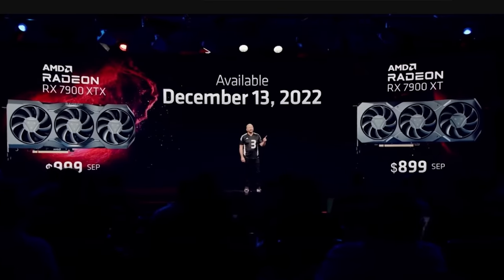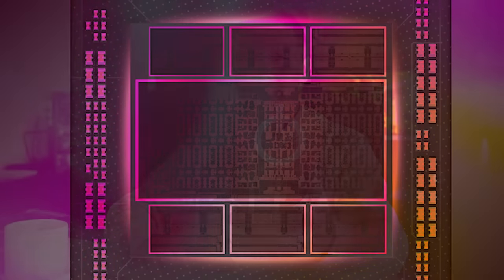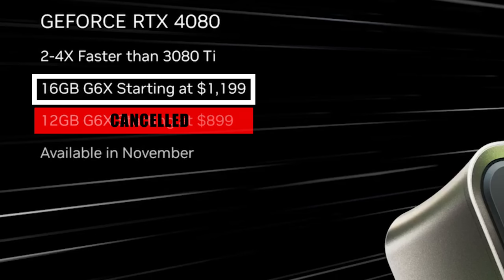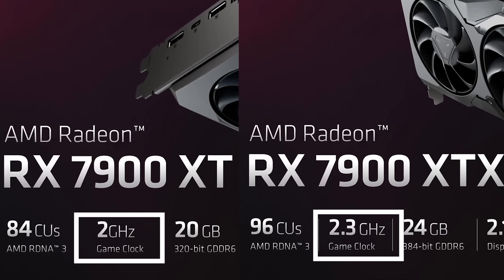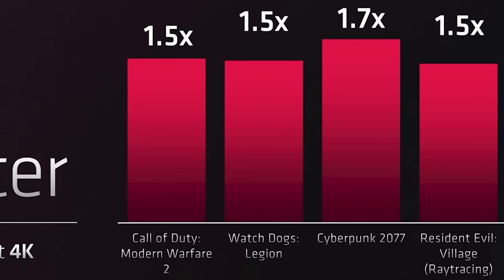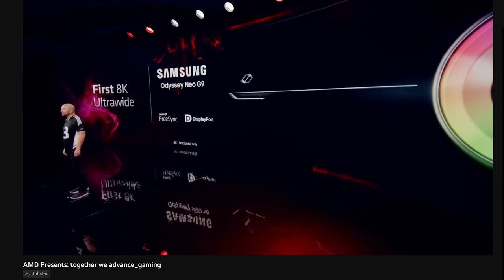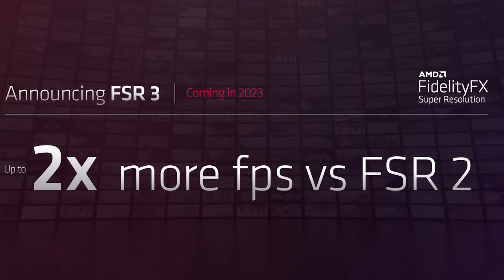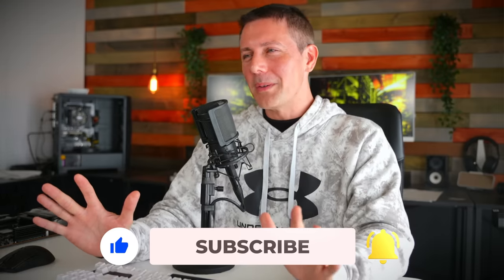What I Like and DON'T Like about the 7900 XTX Launch.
RX 7900 XTX ($999) and RX 7900 XT ($899) announcement finally came, and the PRICE and EFFICIENCY look GREAT, however just like any prehyped launch, WAIT and don't preorder anything.  Though also let's critique all the parts I found were very vague and were worth warning that the "up to 70%" performance increases might not materialize as high as AMD hopes.

Chapters
00:00 $999!
00:43 Claims that Power Efficiency is up 54%, comes from the new architecture and 5 and 6nm.
04:10 The Second Great Point is the price of a flagship, $999 vs $1599, though it really just has to beat the RTX 4080 at $1199.
06:38 Critiquing the 7900 XT, just get the 7900 XTX instead.
07:35 Looking deeper into the Gaming Numbers. 20% increase in compute units for 70% gains? Caution in the wind in neccessary.
10:20 The 8K Gaming numbers and focus was weird.
12:00 DP 2.1 vs HDMI 2.1.
14:23 Power connectors, PCIe 8 pins
15:38 New Technologies, Hypr RX, FSR 3 vs 2.
16:25 Conclusion, absolutely no need to preorder at this point in time, just like the RTX 4000 series.